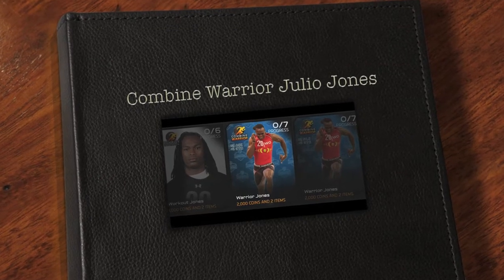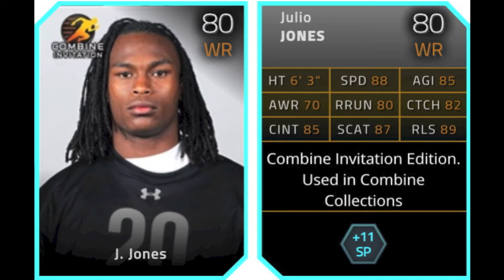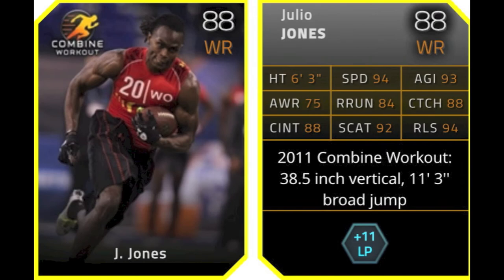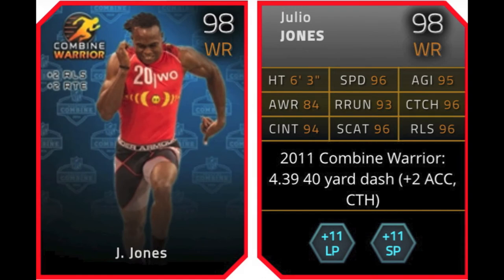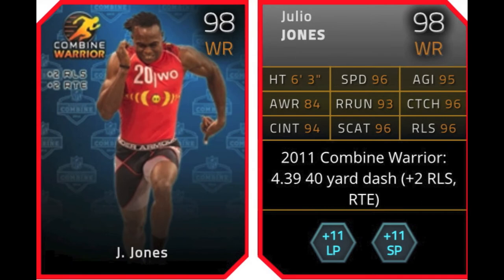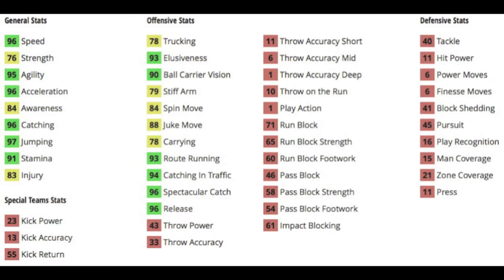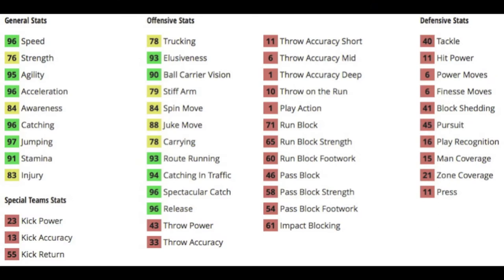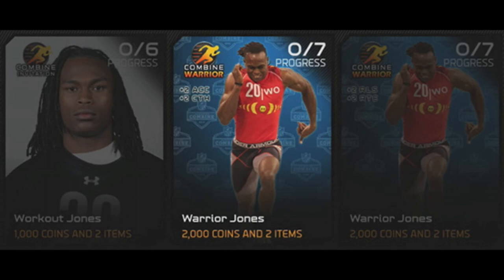Madden 25 Ultimate Team - Episode 94 - Combine Warrior Julio Jones